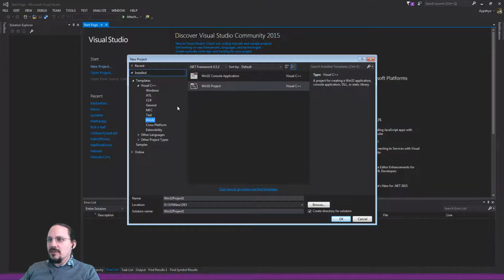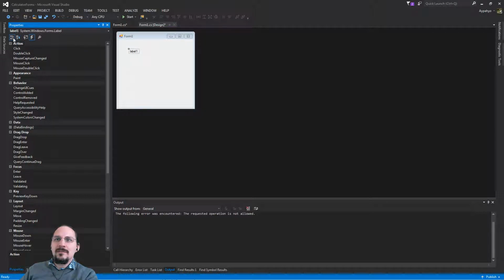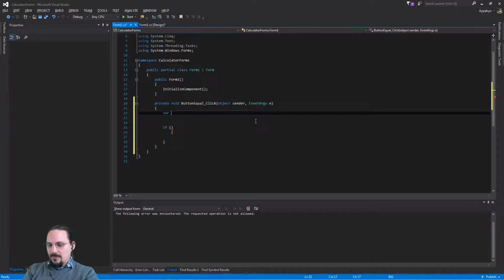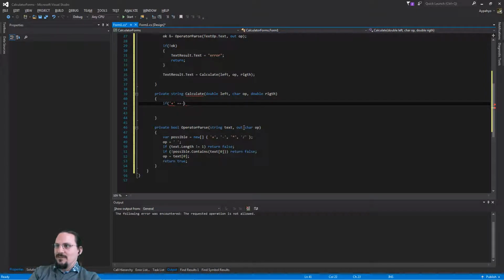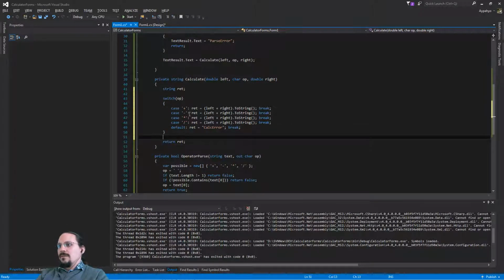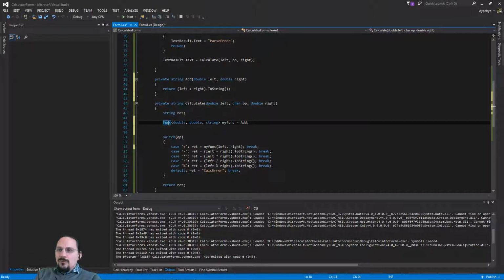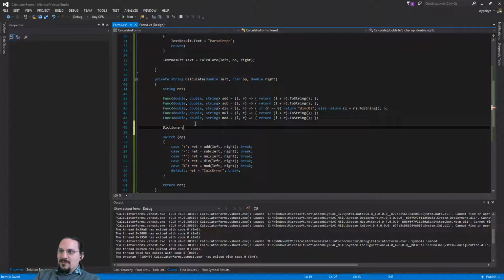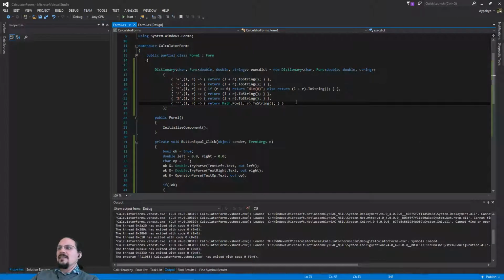10 Beginner C# Calculator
Simple Calculator in Windows Forms for a friend of mine.